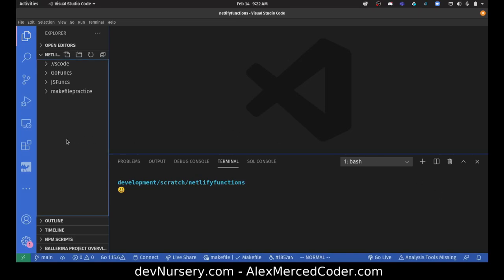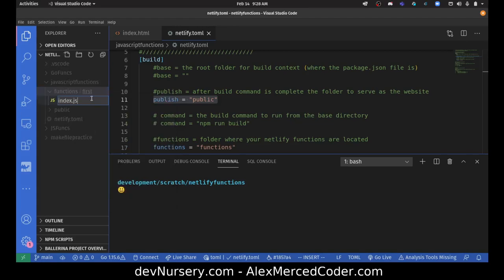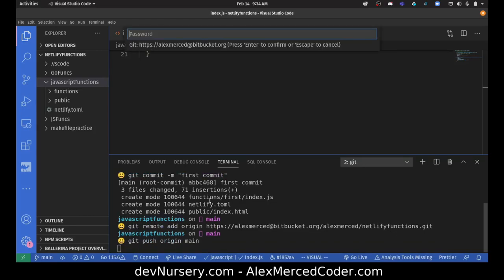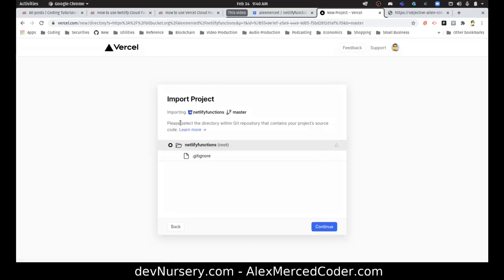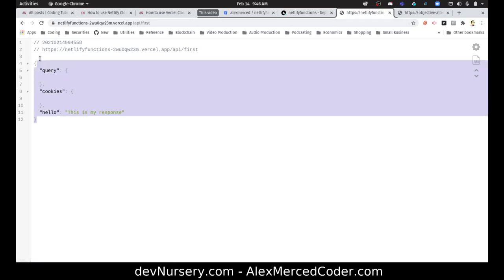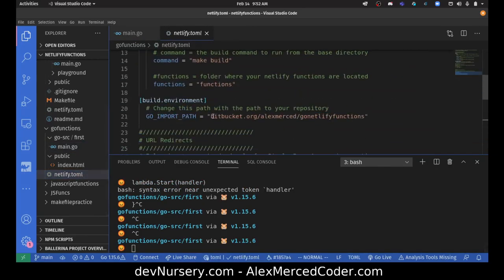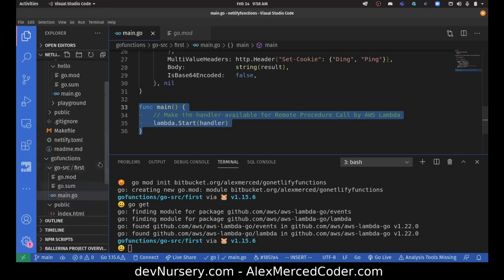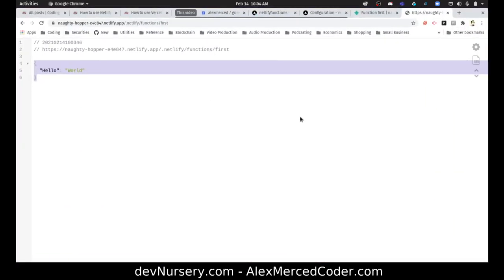AM Coder - Creating Serverless Functions in Javascript & GO (with Netlify and Vercel)